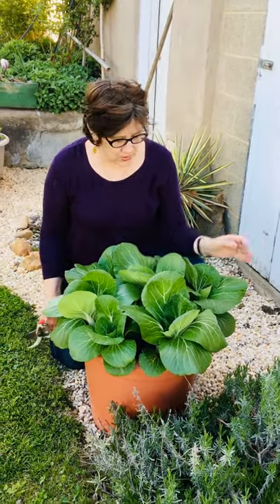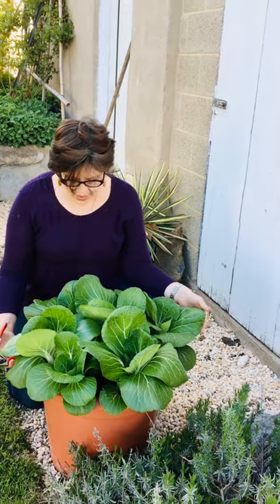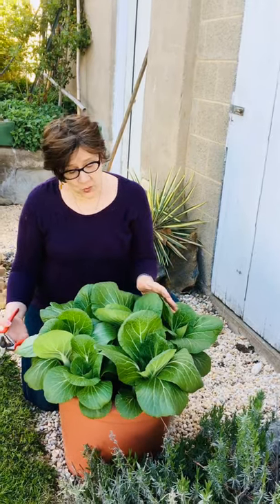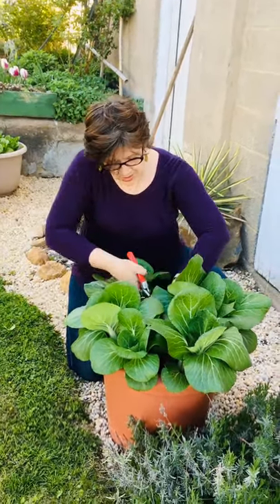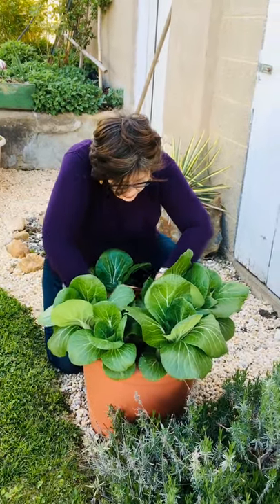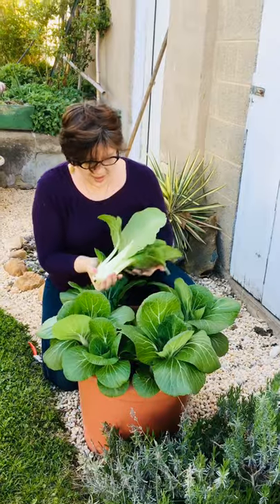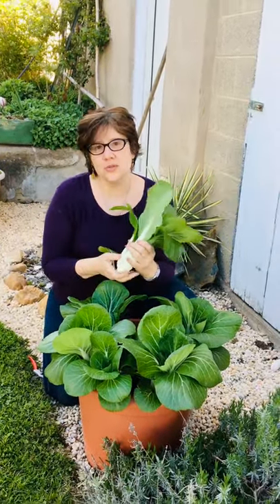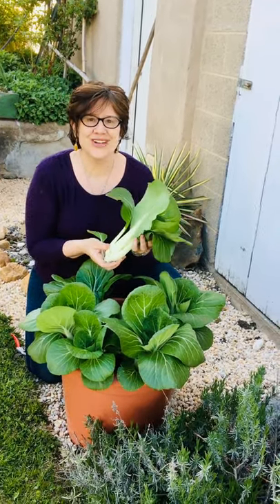Grow Pak Choi and Bok Choi in Containers!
We just harvested the first pak choi from our veggie containers filled with Black Gold Natural & Organic Potting Mix, and they are so beautiful! Perfect for spring or fall growing, these are some of the fastest and most satisfying cool-season vegetables. All that you need is a container of soil, some pak choi or bok choi seeds or starts, a little water, fertilizer, some sunshine, and they will grow beautifully. Enjoy them in a stir fry. Video thanks to my nine-year-old daughter, Gabriella, and vegetables thanks to my local garden center and Black Gold Natural & Organic Potting Mix.